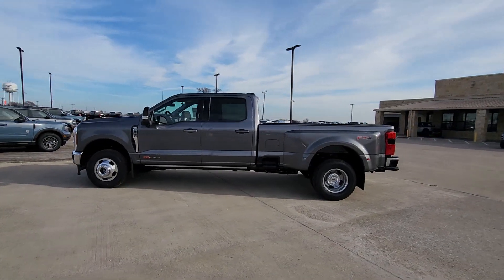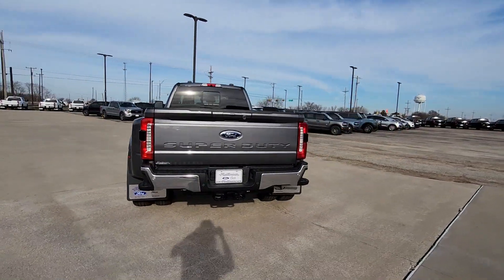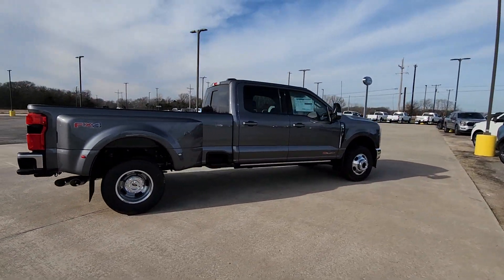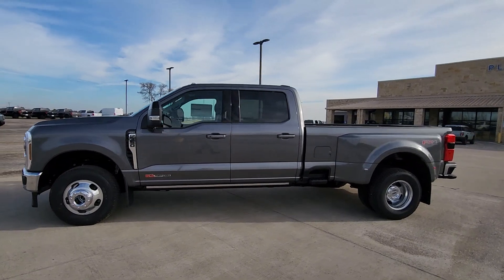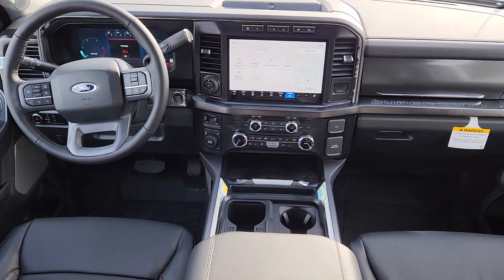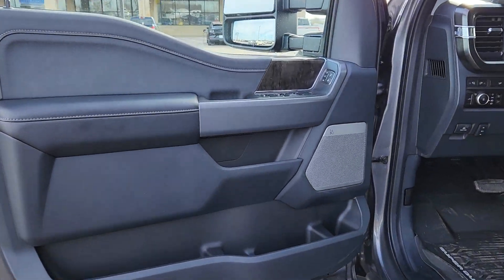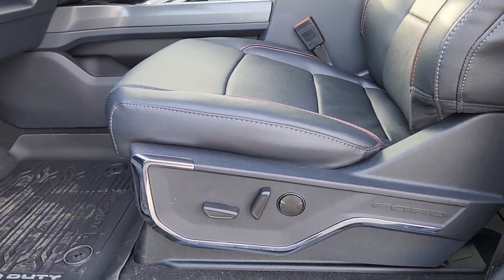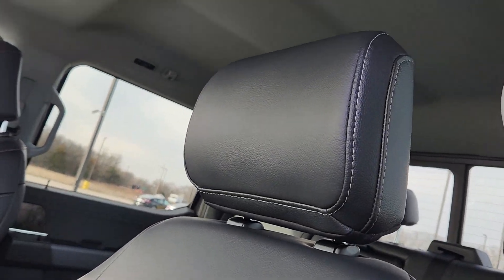2024 Ford F-350SD Lariat TX Pilot Point, Aubrey, Mustang, Tioga, Frisco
New 2024 Ford F-350SD Lariat available at Platinum Ford North located in 11590 Highway 377, Pilot Point, TX, 76258. Servicing the Pilot Point, Aubrey, Mustang, Tioga, Frisco area.

You'll have love at first sight with the   2024  Ford F-350SD. If you're going to do it, do it right. This full-size Super Duty pickup delivers extraordinary towing, plowing, and hauling capabilities thanks to engineering that leverages lighter, stronger materials and enhanced components. Rigorous testing ensures performance under even extreme conditions, so you can take on the toughest jobs with confidence.  These are just some of the great options this vehicle comes with: Heated Steering Wheel
, Head-Up Display, Apple Carplay®/Android Auto®, Pre-Collision System, Wireless Charging Station, Intelligent Auto on/off High Beams, Keyless Entry, Navigation System, Cooled Front Seat(s), Premium Sound System. Don't miss the chance to drive this hard-working Super Duty off the lot. Our team will give you an outstanding test drive experience. Stop in today!